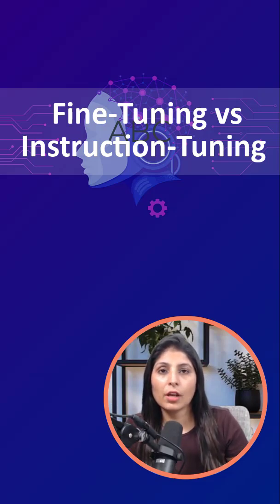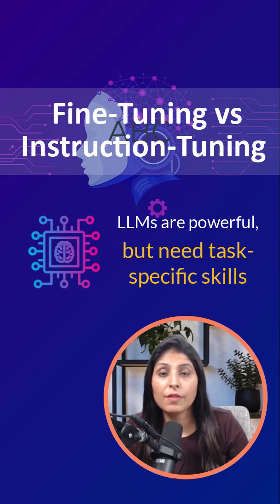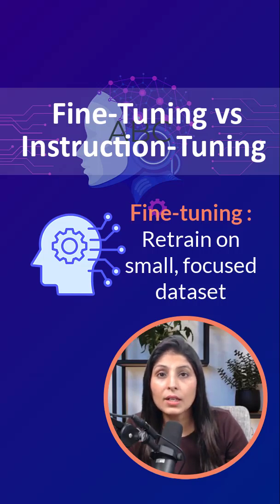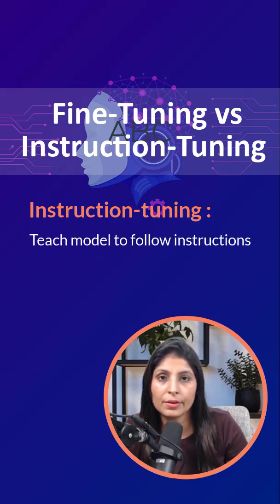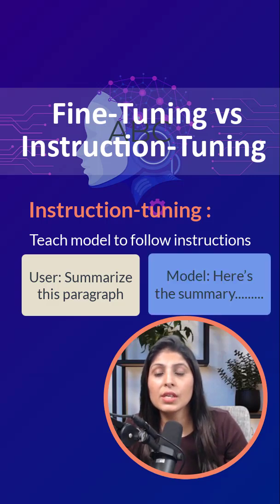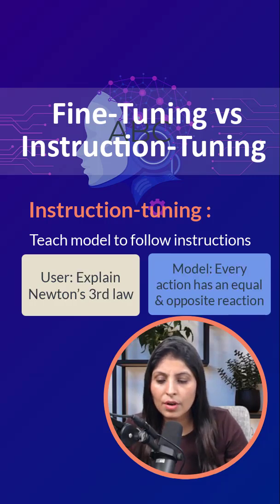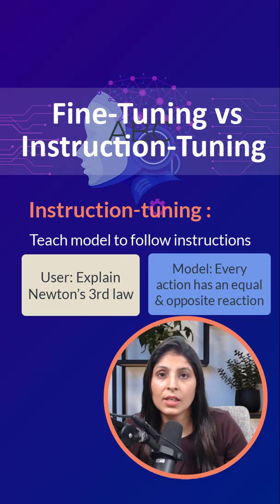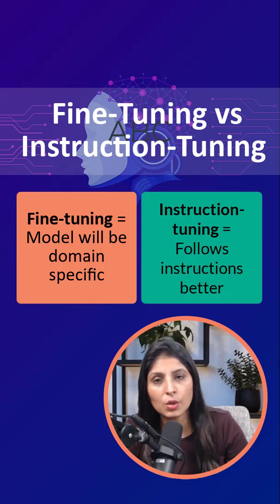Fine-Tuning vs Instruction-Tuning Explained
Large Language Models (LLMs) are powerful, but to make them more useful, we often need to adapt them for specific tasks.
In this short, we explain the difference between fine-tuning and instruction-tuning in simple terms:
• Fine-tuning: Retraining an existing LLM on a smaller, domain-specific dataset.
Example: Training on medical data makes the model great at answering medical questions.
• Instruction-tuning: Teaching the model to follow human instructions better.
Example: Summarizing a paragraph, writing an email, or explaining Newton’s third law.
Fine-tuning = Domain expertise
Instruction-tuning = Obedient communication
Learn how AI models can be customized for your use case without starting from scratch!